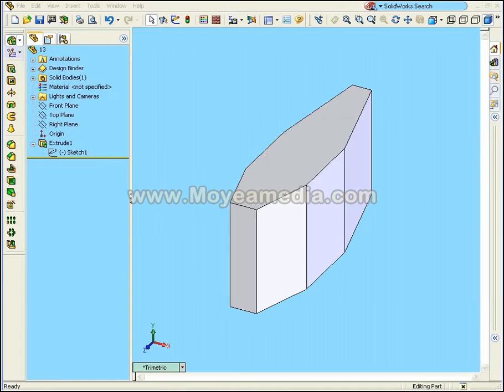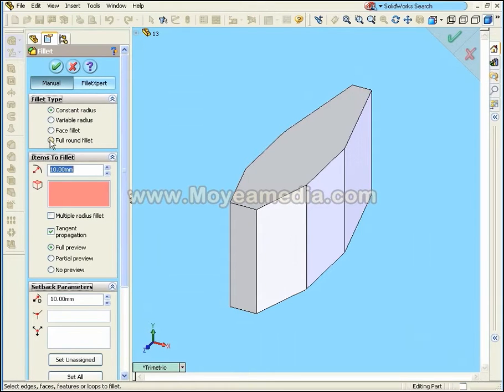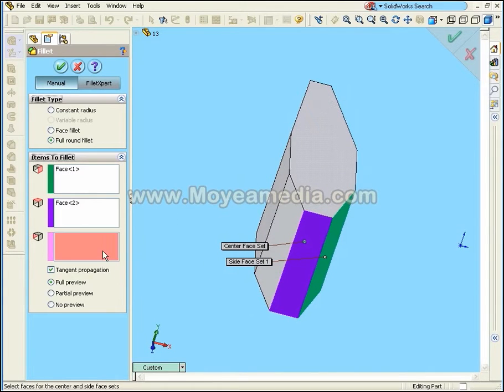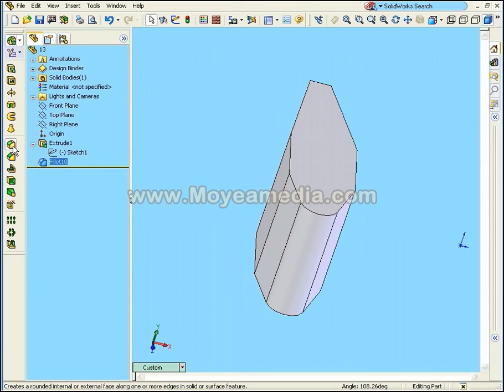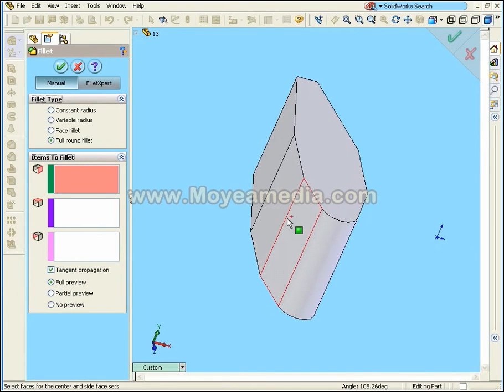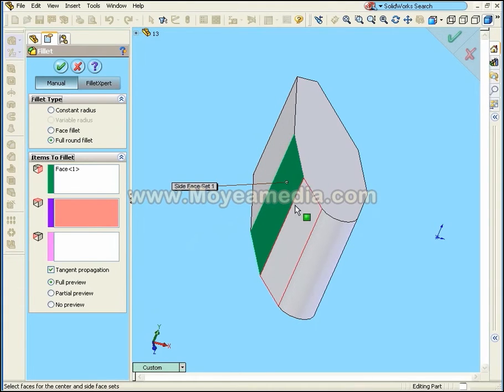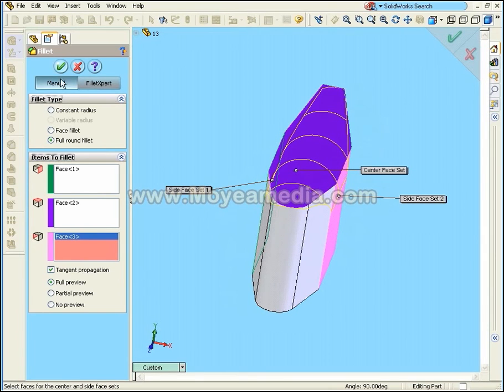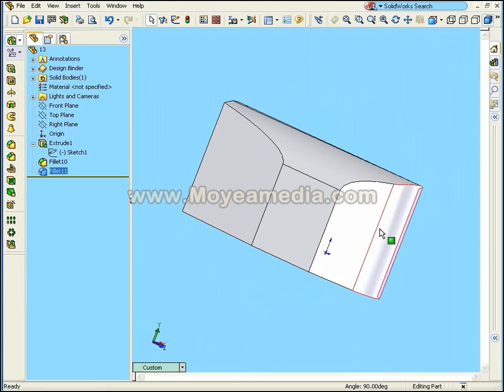Lesson 13 Full Round Fillet